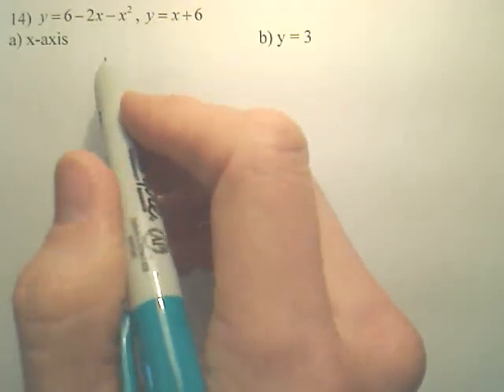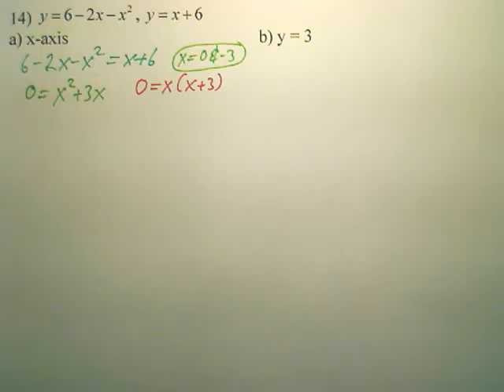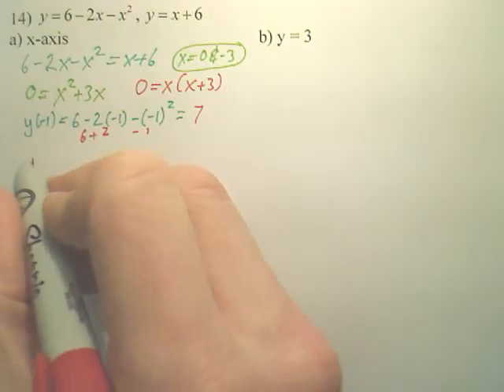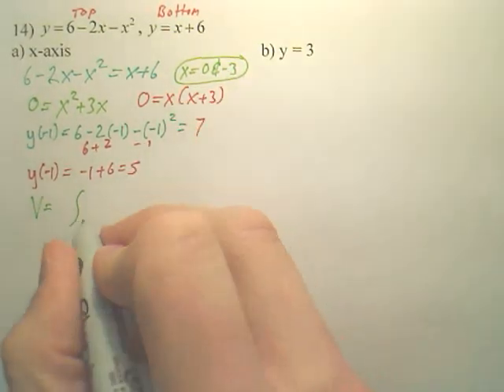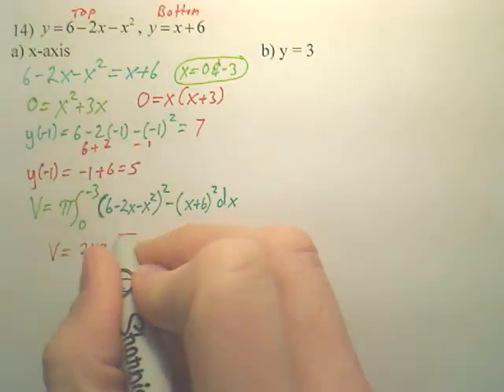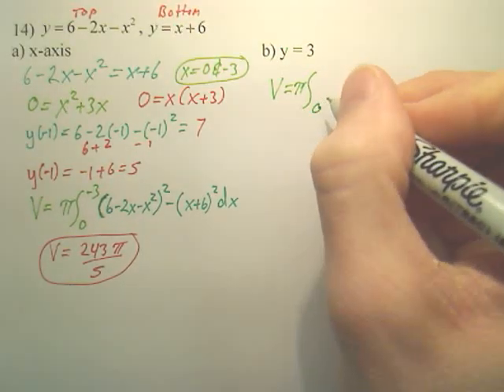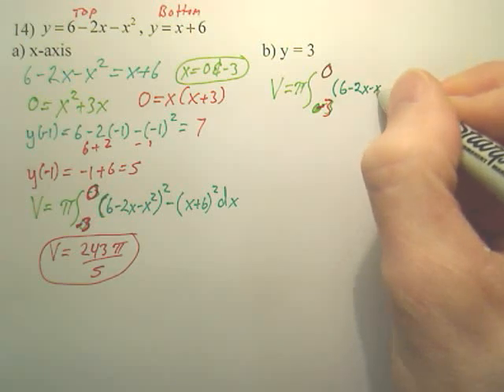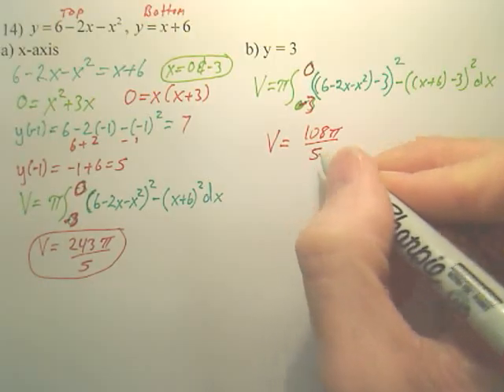7.2 Volume - Disk Methond Practice A - Calculus